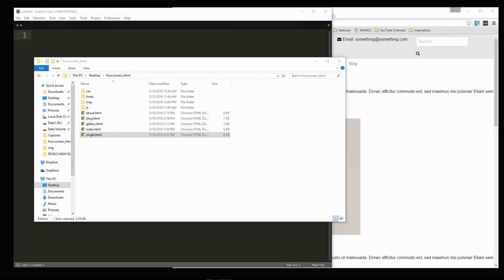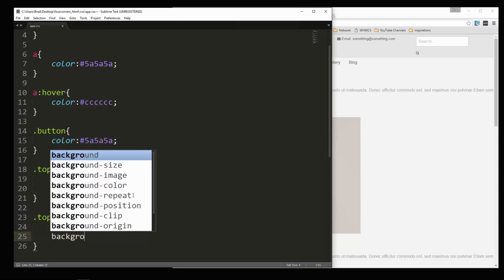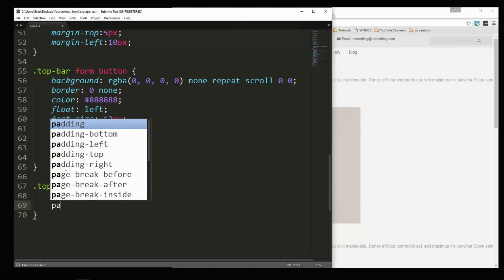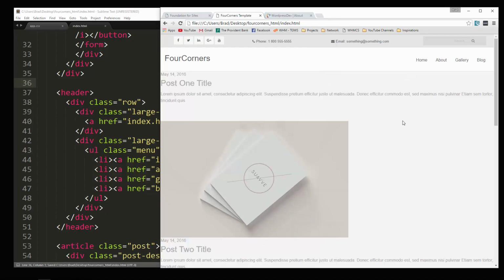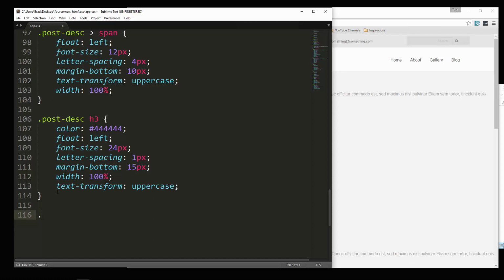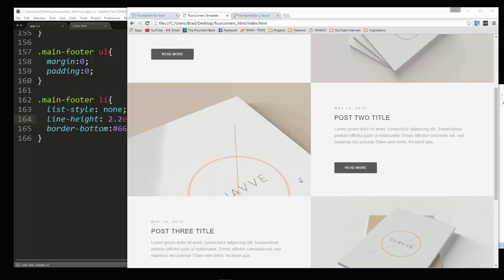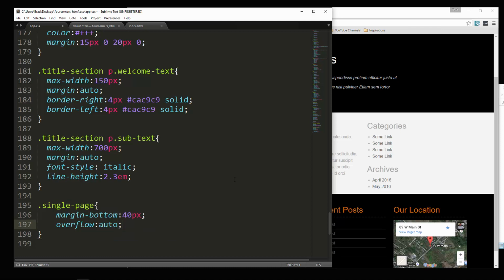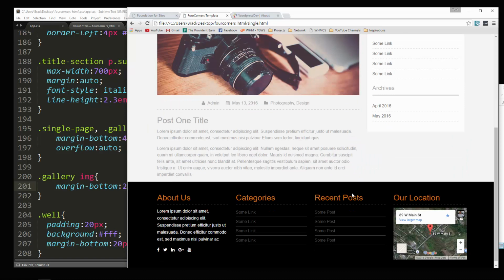FourCorners HTML Template Part 3